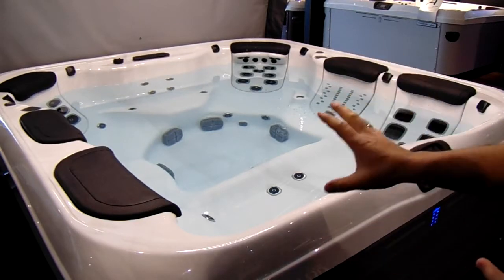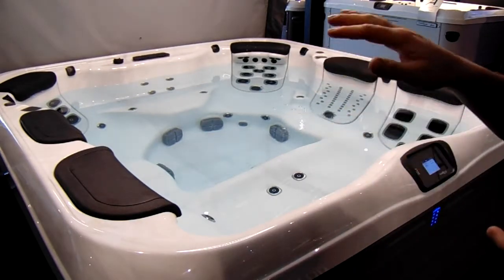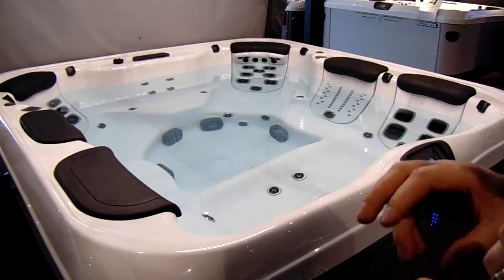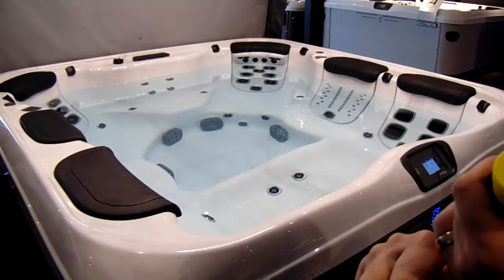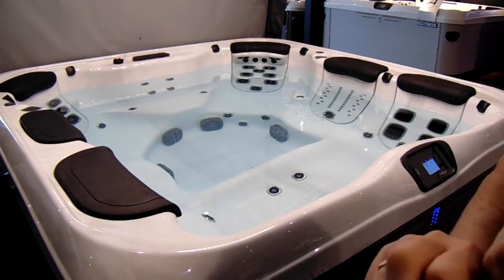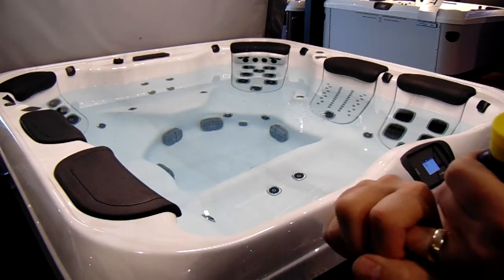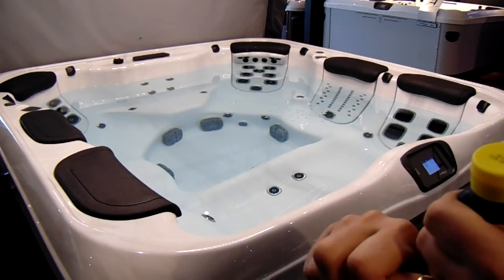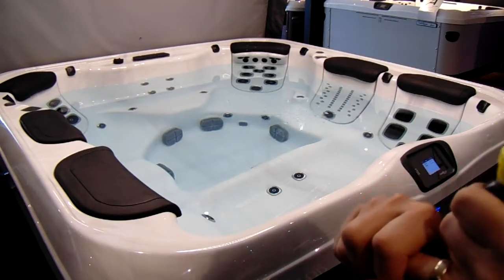Spa Chemical Overview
Chemical Instruction Summary.
1) Calcium
2) Buffer (Alkalinity)
3) Ph Decrease
4) Chorine